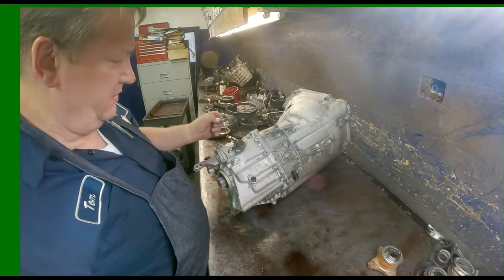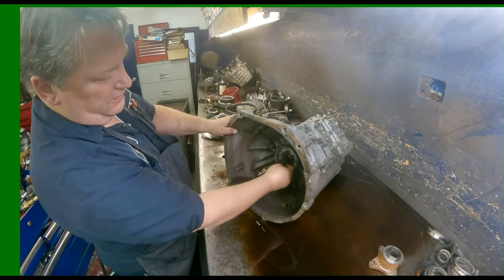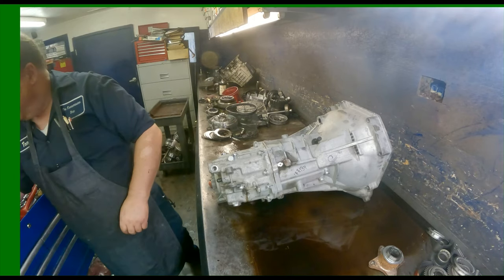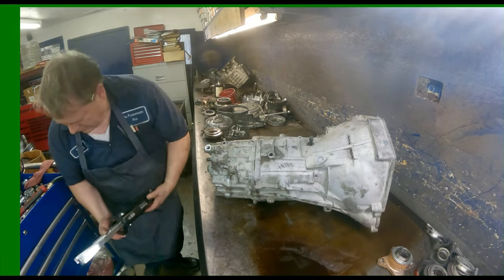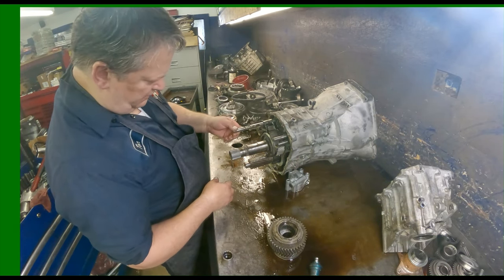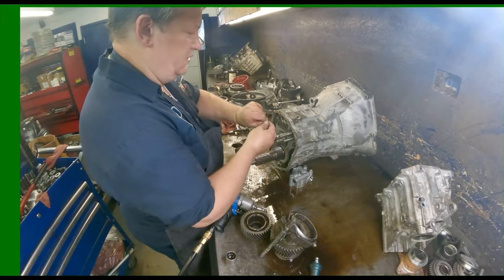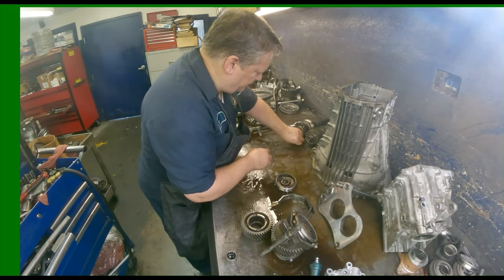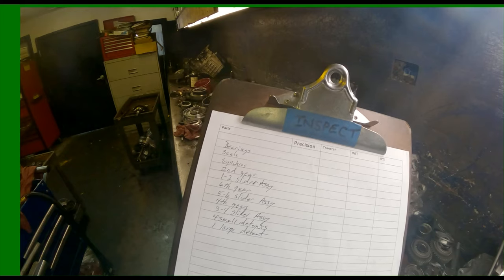MT82 Standard Disassembly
2013 Ford Mustang